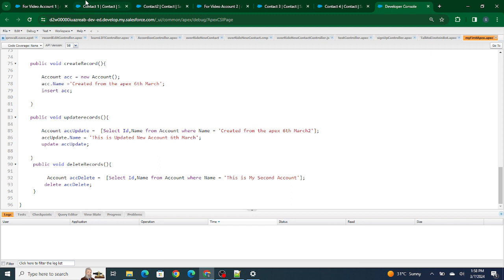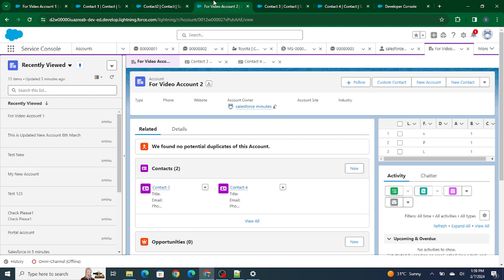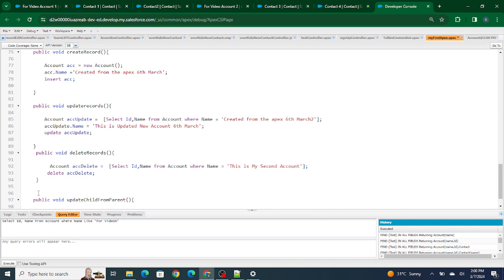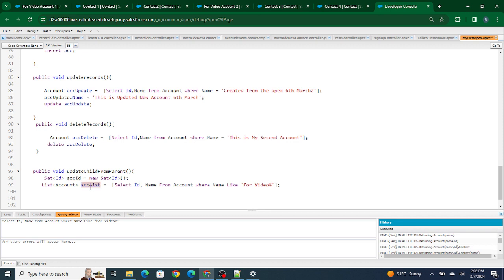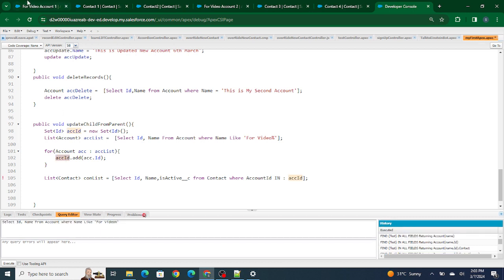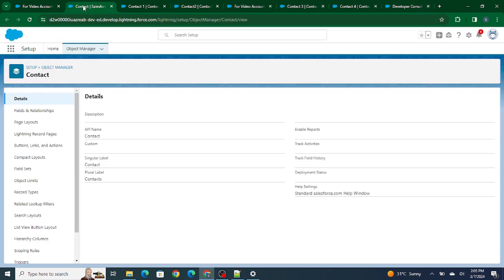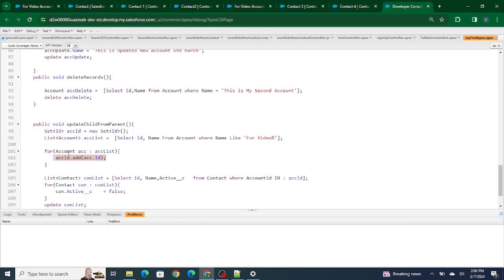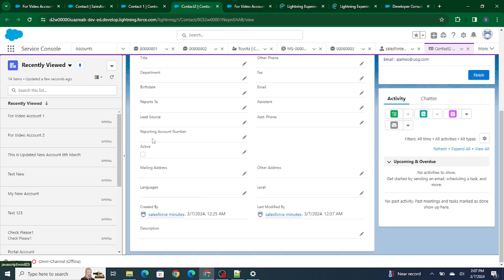Make the Contact Related to Account Active || Build Logic in Apex || Apex Crash Course part 17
At Salesforce in 5 minutes we believe in saving your time and hence we bring the most relevant videos to your feed.

Watch and Learn more about apex for absolutely free

salesforce apex tutorial for beginners
salesforce apex interview questions
apex coding in salesforce
salesforce apex tutorial